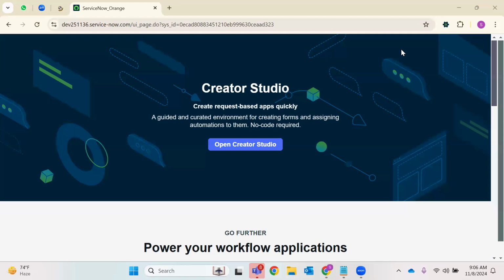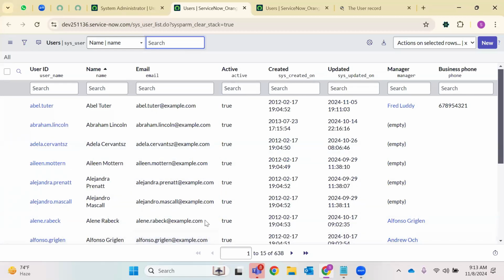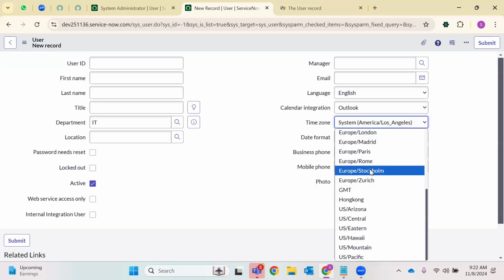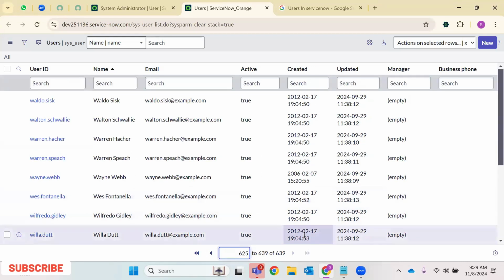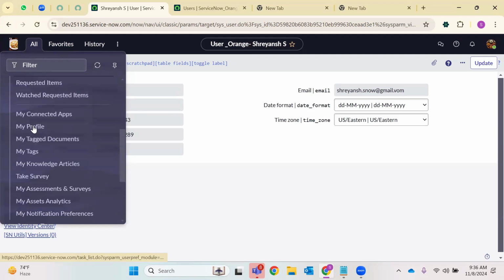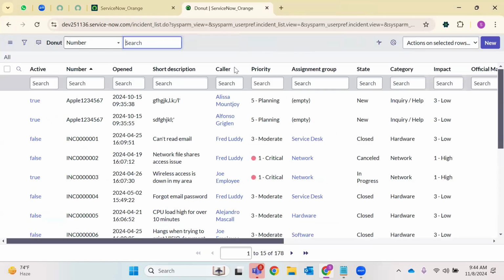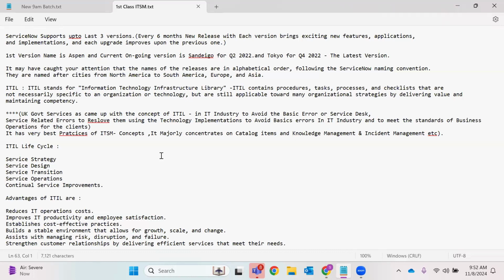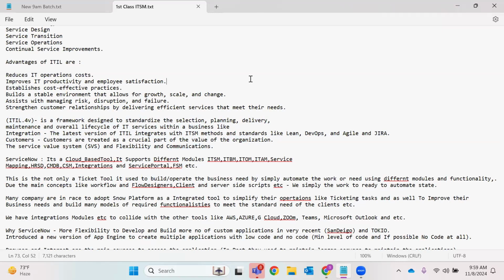ServiceNow Demo 03 | ITIL Life Cycle | Tutorial for Beginners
🌐 **Welcome to Harsha Trainings!** In this video, we dive into the **Overview of Oracle Cloud HCM**—a must-watch for beginners in Oracle Human Capital Management (HCM)! This session will help you understand the key concepts, modules, and applications within Oracle Cloud HCM, which are essential for HR professionals and those looking to grow in the field of **HR Technology**. 🎯

1. **Introduction to Oracle Cloud HCM** 💡
2. Core functionalities and modules of HCM Suite 🛠️
3. Real-world use cases and applications 📊
4. Benefits of implementing HCM for organizations 🌟
5. Live demonstrations to boost your understanding 📈

Whether you’re preparing for a career in HR, tech, or looking to enhance your skills, this tutorial will provide a solid foundation in Oracle Cloud HCM. 📚

✨ **Why Watch?**
- Gain industry-relevant skills 🏆
- Discover career growth opportunities 🌍
- Step-by-step, easy-to-follow explanations 👨‍🏫👩‍🏫

Pega
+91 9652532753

Devops
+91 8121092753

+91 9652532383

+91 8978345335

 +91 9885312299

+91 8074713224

Regards,
Harsha Trainings,
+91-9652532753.